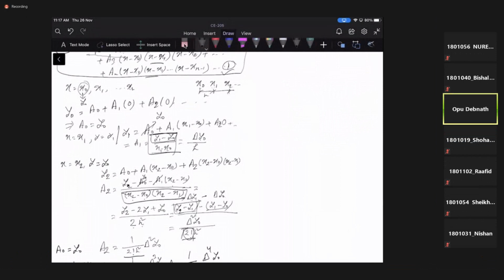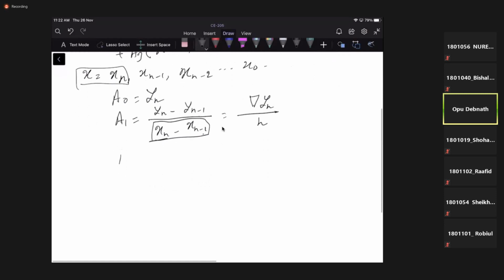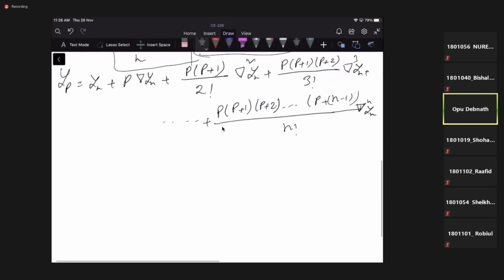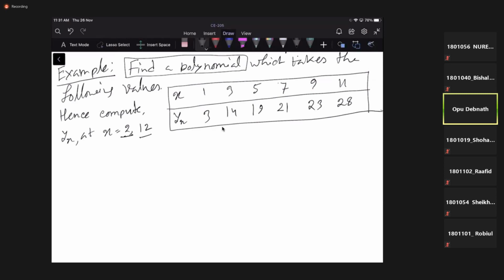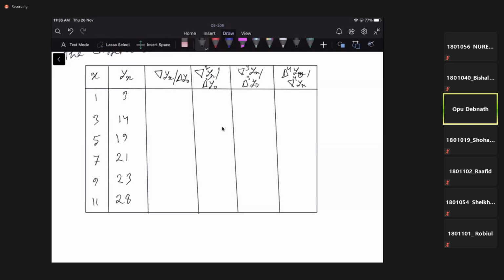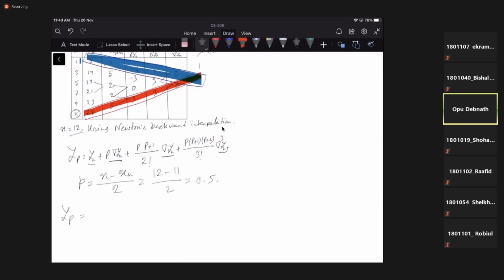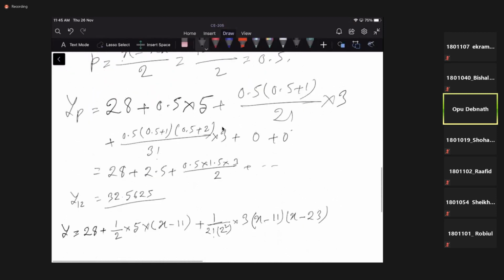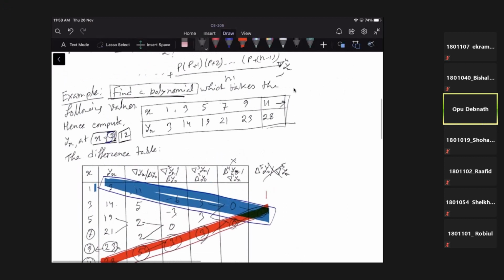L-6 Newtons Backward Difference Interpolation // CE-205 // OCD // L-2 T-I // 26 Nov 2020